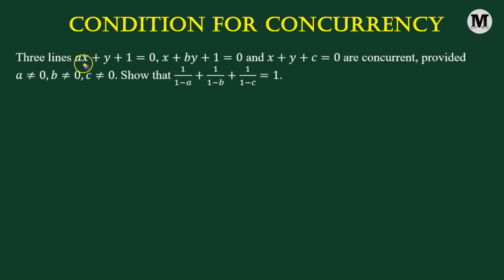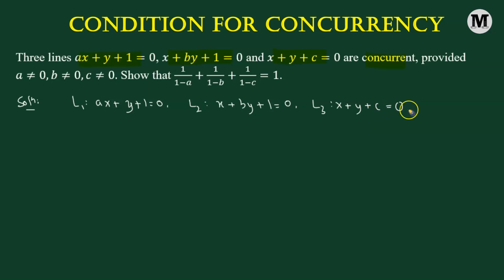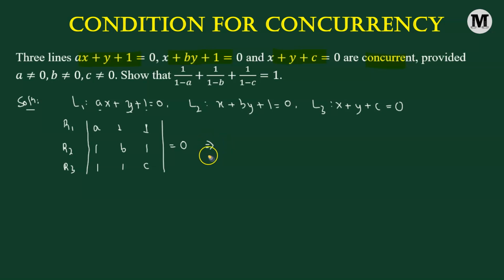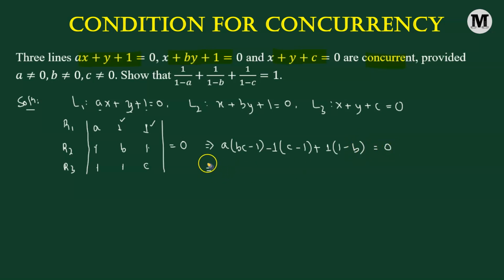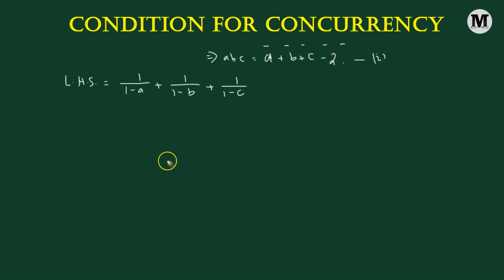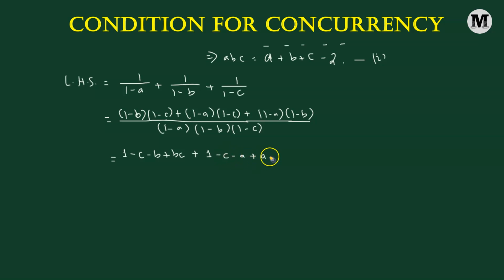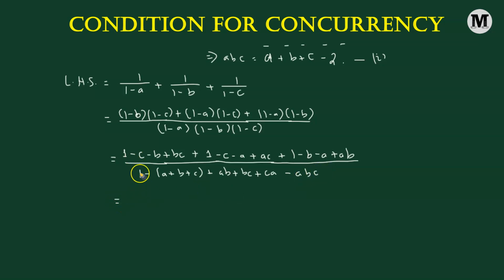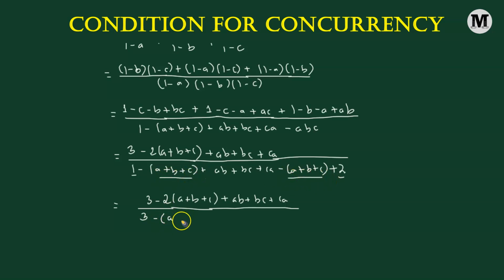8 | Straight Lines (Co-ordinate Geometry) | Condition for Concurrency of Three Lines - Prob 8